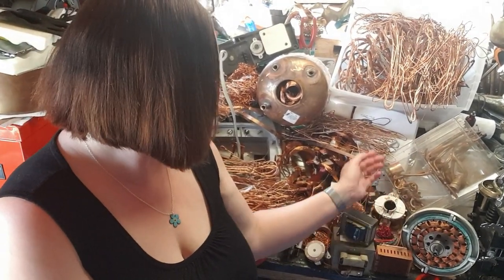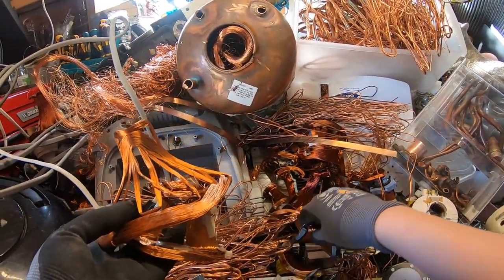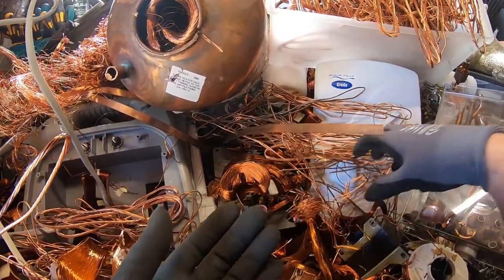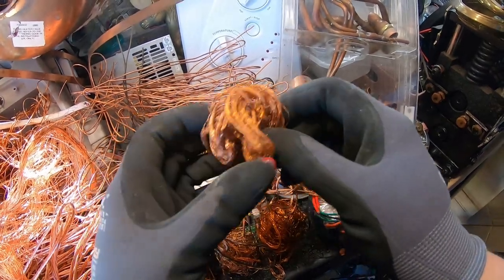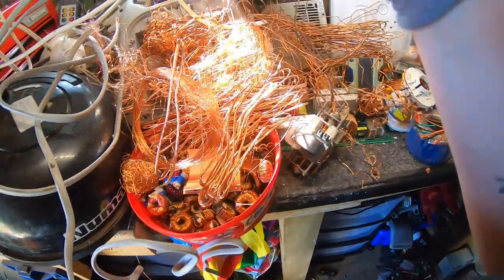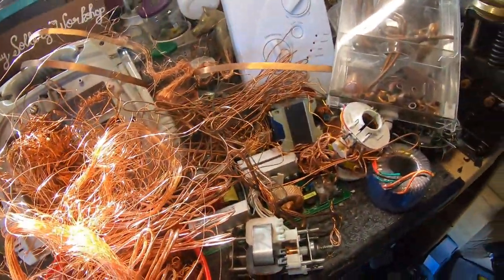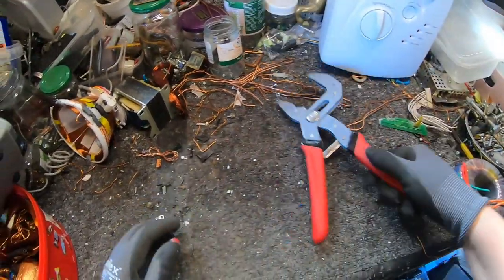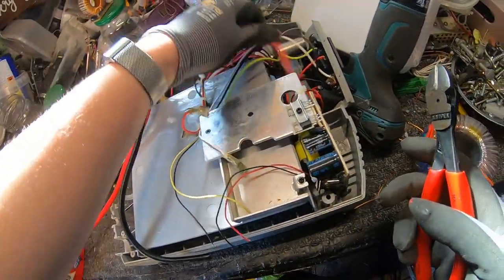Where to find free scrap copper and make easy money!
Scrapchat 67, 20th April 2022: This week is ALL about copper; that beautiful orange gold and a load of easy places you can find it! Of course there will be loads more and I'll have thought of more after filming but this video will give you the really easy places to get a nice amount of scrap copper!

If you are new here, I can't currently commit to a regular livestream due to my daughters complex needs so I do a regular weekly Wednesday night scrap chat premier as a way of chatting and keeping in touch with you guys whilst showing what I've been up to during the week.

 I also am a bodycam girl, it isn't for everyone, if you get dizzy or seasick them bodycam isn't for you! I've tried a tripod on my bench but it just isn't practical, I don't have the space, hopefully when I get my bigger workshop next year I can set up a tripod and lose the bodycam, but for now I work with what I've got!

I'm fully licenced for my area and ask prior permission for items inside skips and so far nobody has ever said no, they want the extra space :) I still do quick dives to avoid passing comments, especially as I'm usually out in the evening.

Some lovely people have asked to send me the odd gift, to avoid us both extra fees (shipping for you and forwarding address fees for me) I have, like many finally set up an Amazon wish list. If there is something you would like to send that isn't on my list, then email me on the address on my about page and I'll add the product in if it's available on amazon UK. Any gifts to my forwarding address are of course still welcome and very much appreciated too!! Lots of resin moulds on my wish list too ;)

Sometimes Amazon plays up and my address doesn't come up in other territories or with non amazon products. If this happens but you still want to get me something off of my list you can send me a friends and family PayPal and tell me what to purchase. You may have to work out the cost in other currencies. I'll do a video shout out when they arrive 🙂